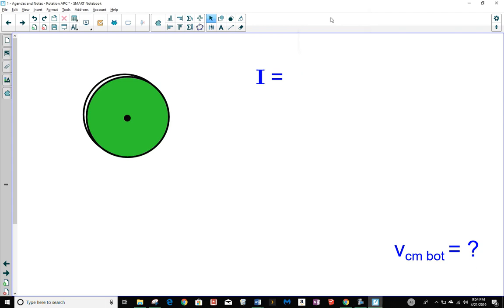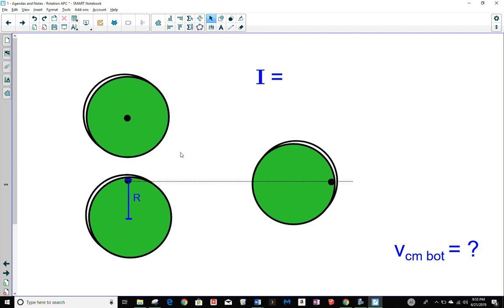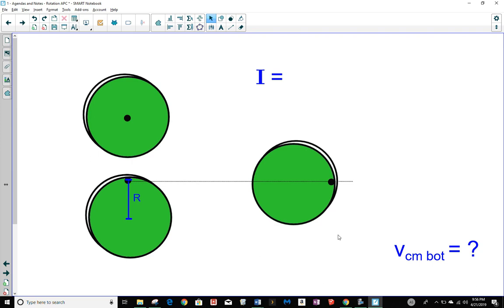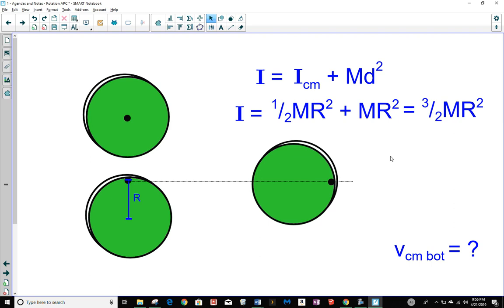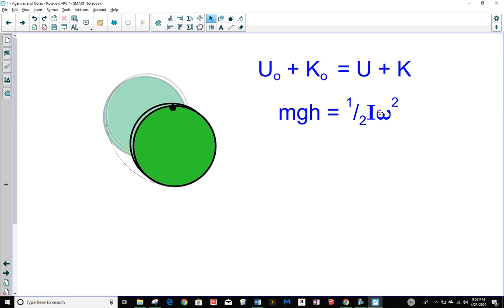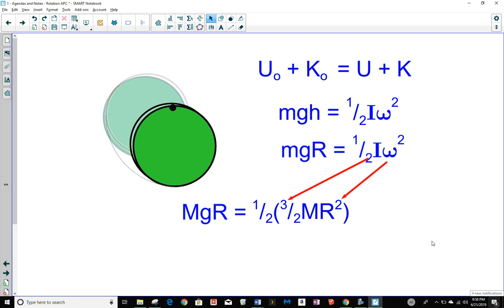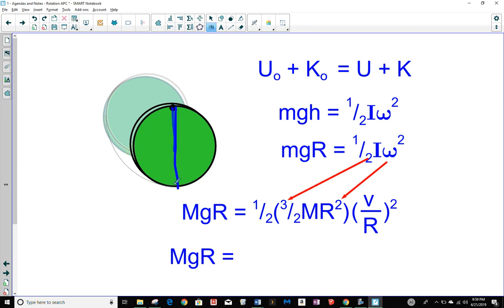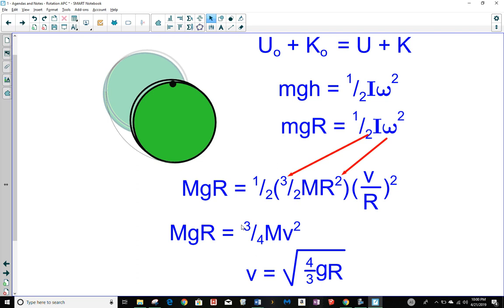Energy Conservation in Rotational Situations